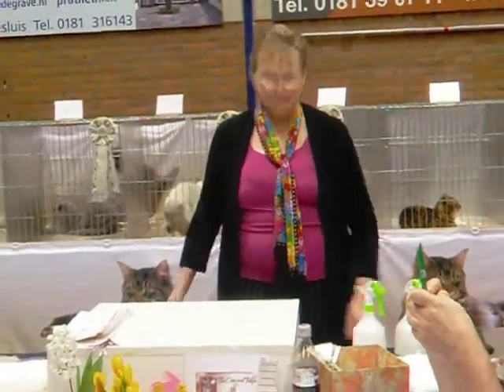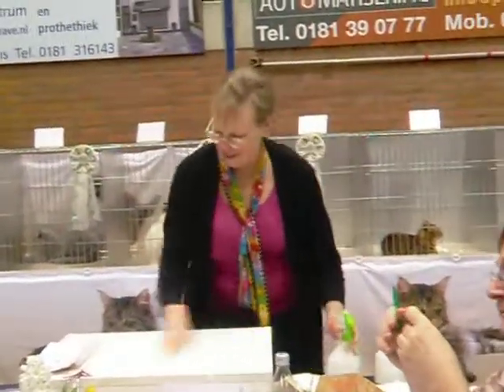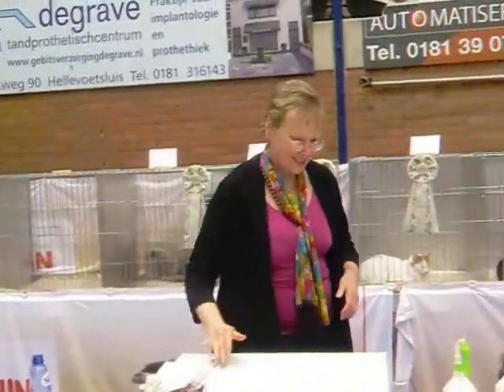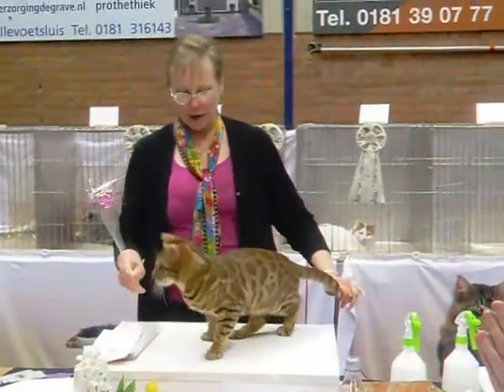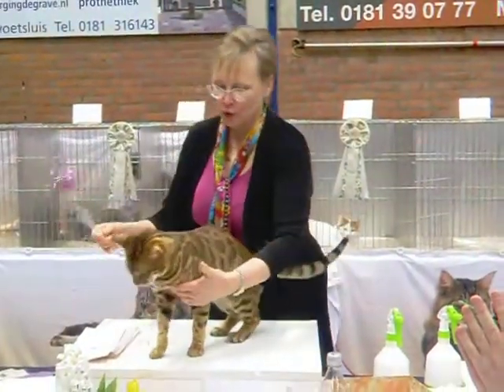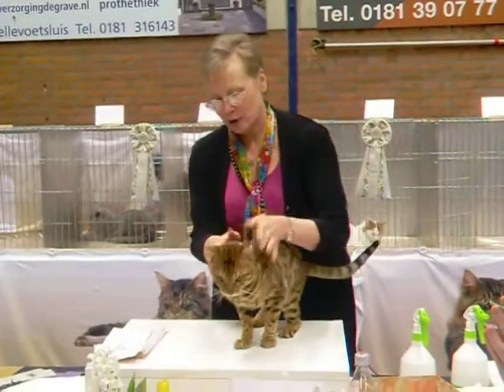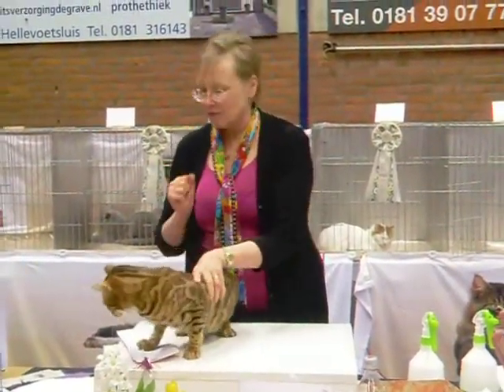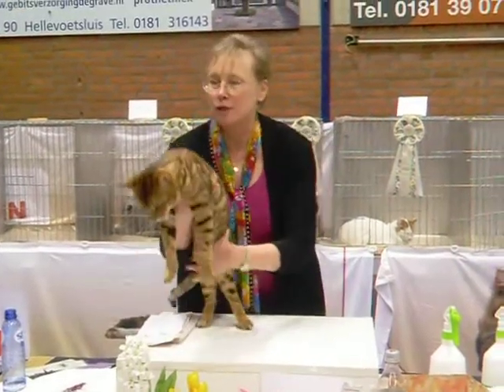Spotznstripz Prince of chrysoberyl ( Bengal ) first place ,TICA show 2010 , Vickie Fisher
Spotznstripz Prince of chrysoberyl  ( Bengaal ) 11 Mnd.
TICA show 2010  Hellevoetsluis